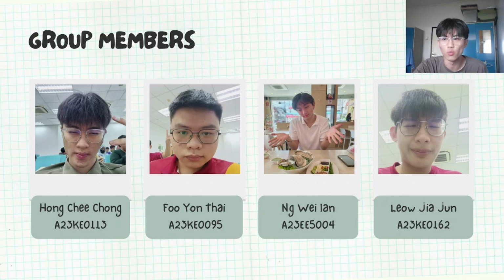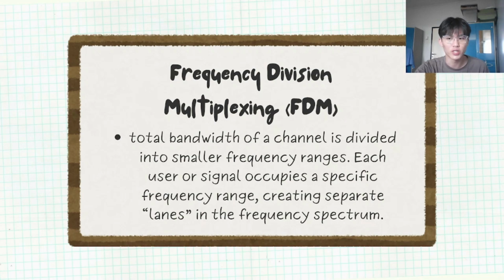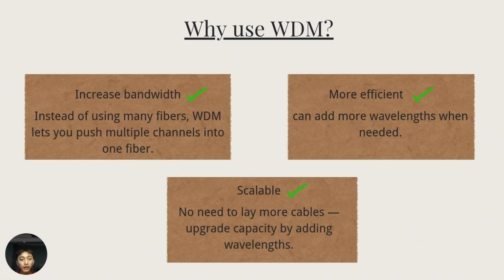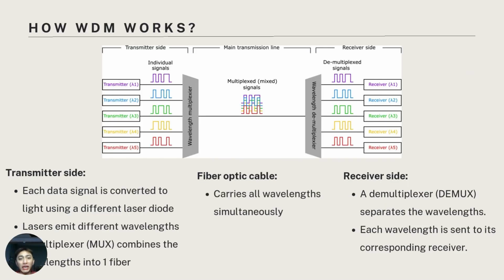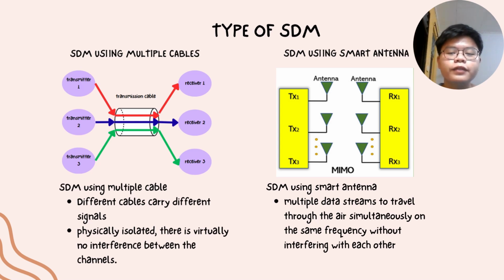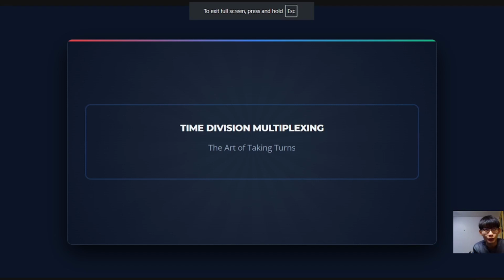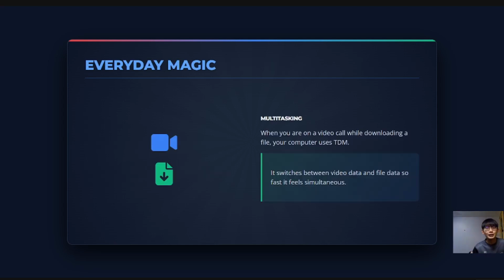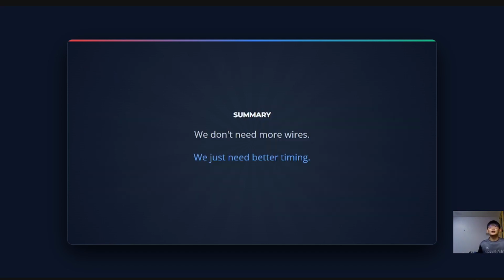Group 15 - Understanding Multiplexing - Simple Guide for Everyone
Hi! We are Section 4, Group 15, and we are currently working on an assignment for the course Principles of Communication (SKEE3533). Our topic is Multiplexing.

Please take a moment to watch the video and help us by completing the Google Form linked below:

We have prepared a short video that explains the fundamental concepts of Multiplexing, and we would greatly appreciate your support. 🙏🏻